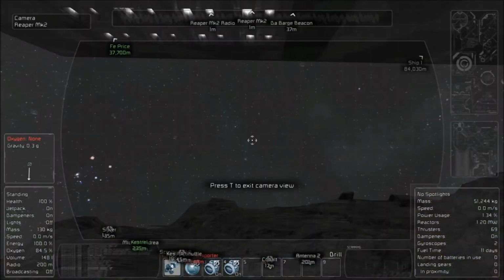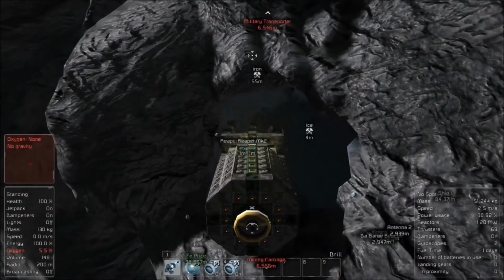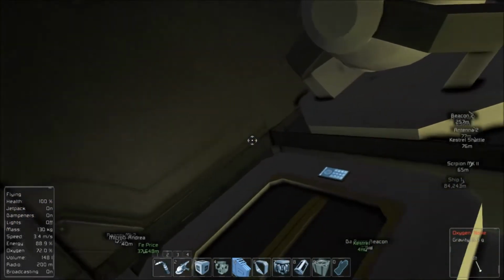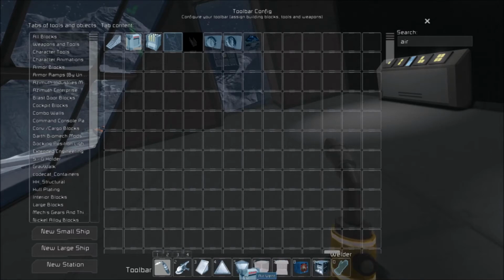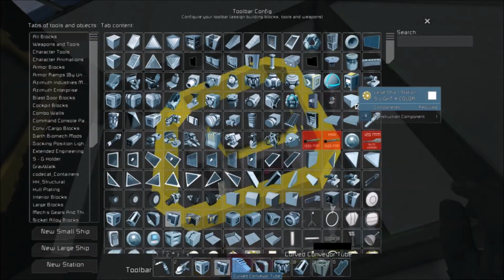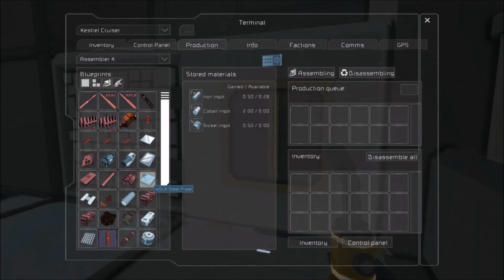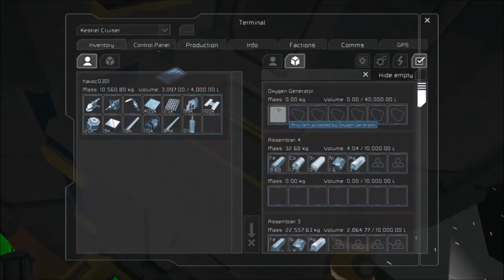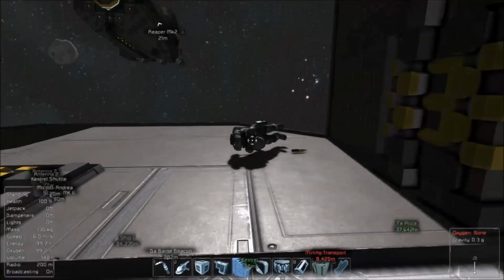Space Engineers ~ Lets Play S01 E106